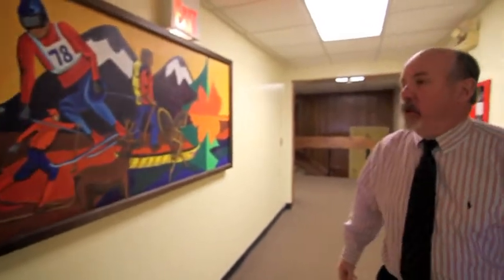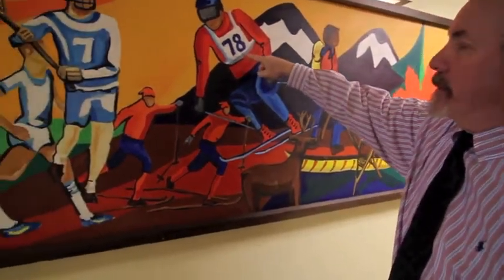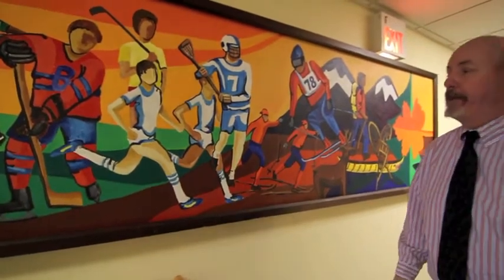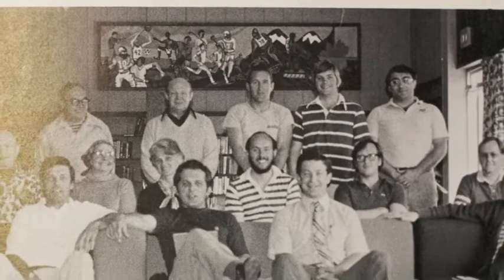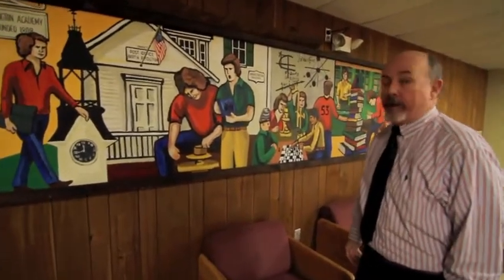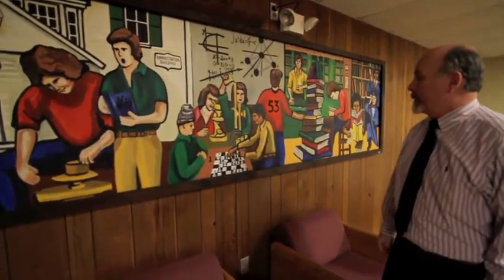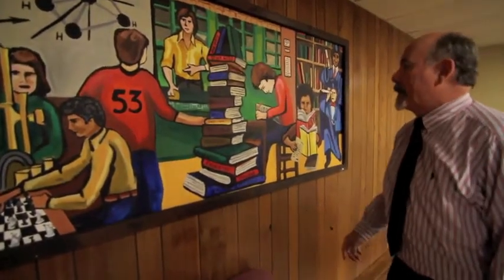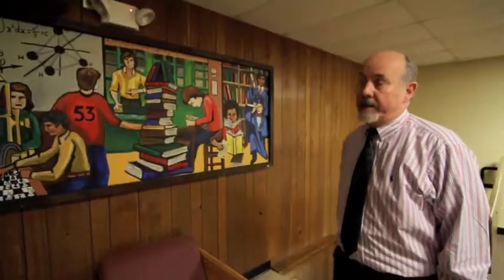The Bridgton Academy Murals From the Classes of '78 and '79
A tour of the two Bridgton Academy murals that reside in Hamilin Study Center, with long time BA legend Mr. Gately.